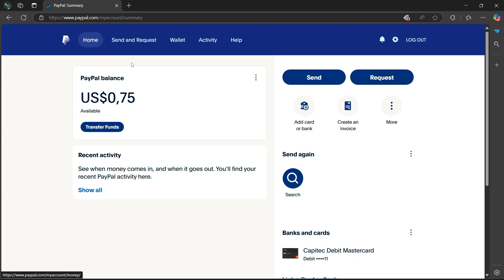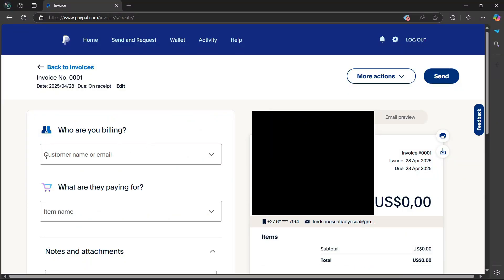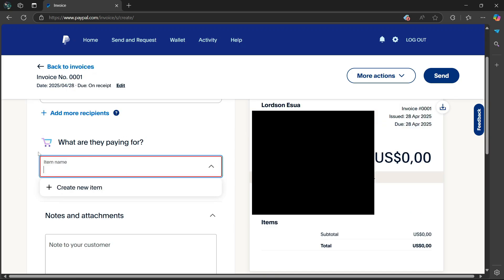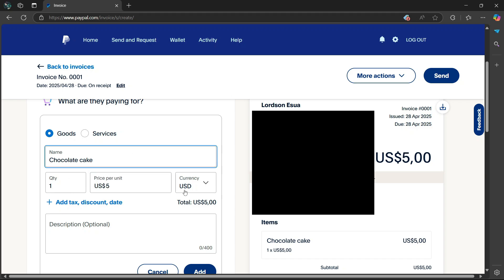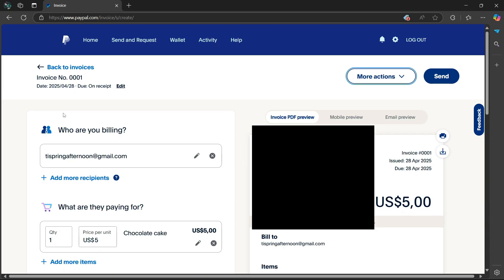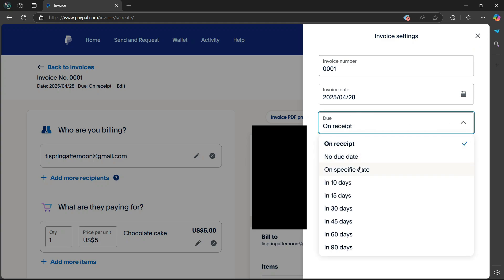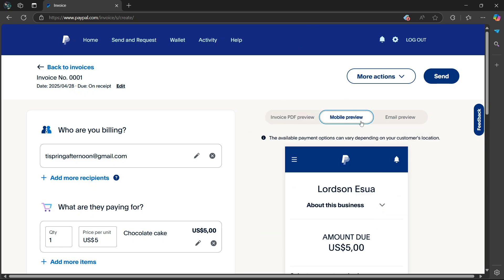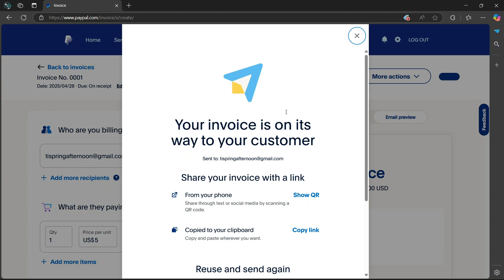How To Send Invoice On Paypal Personal Account | Easy Guide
Looking for a guide on how to create an invoice with PayPal? In this video on how to use PayPal on PayPal invoice payment, we'll guide you on how to create PayPal invoice link.